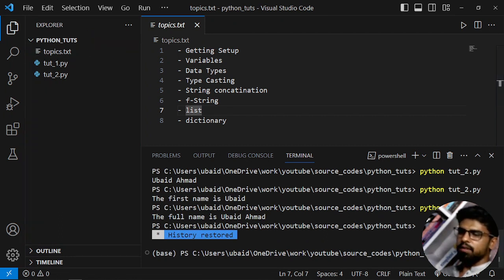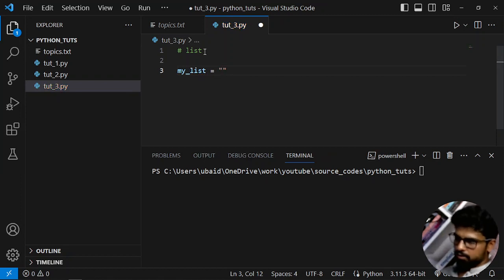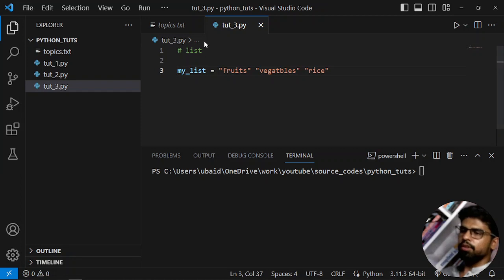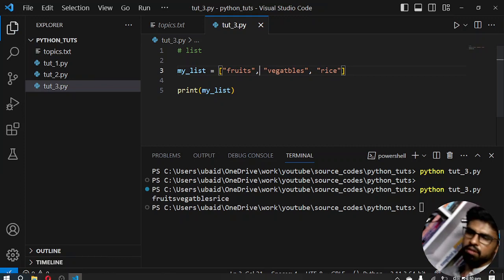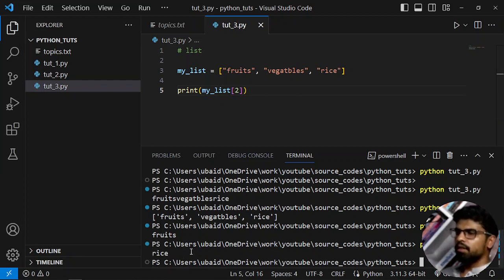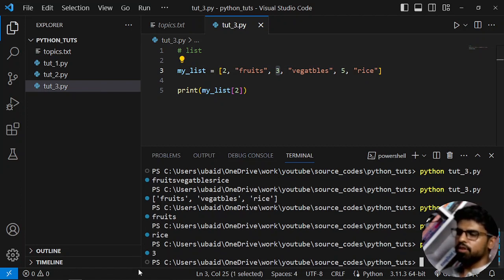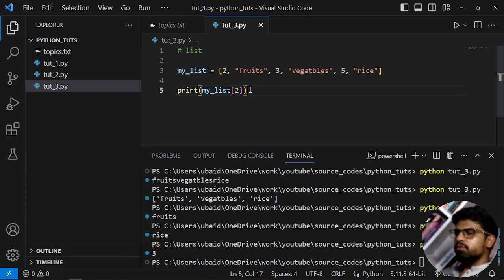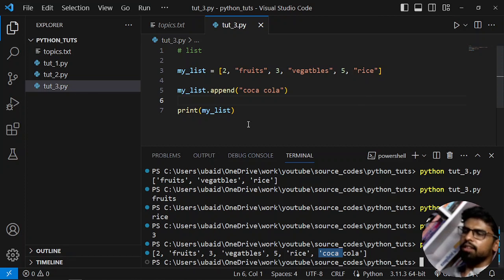Python tutorials # 3 | List and its Methods in Python | Live Expert Help for Python AI Project